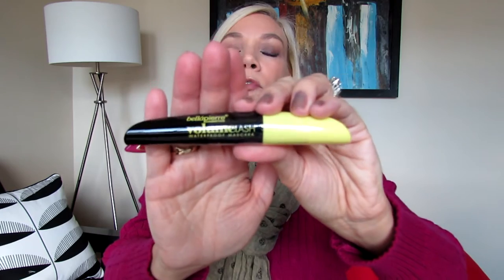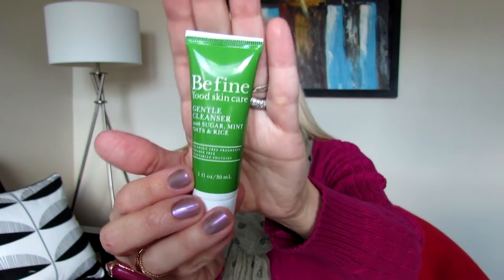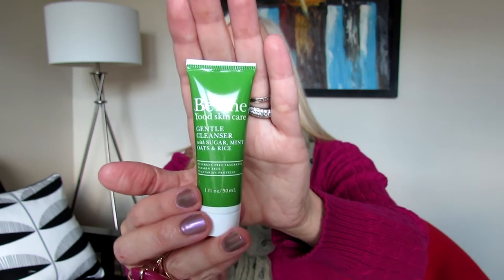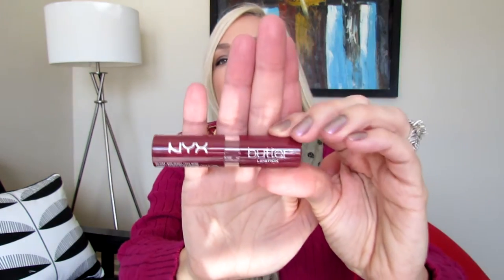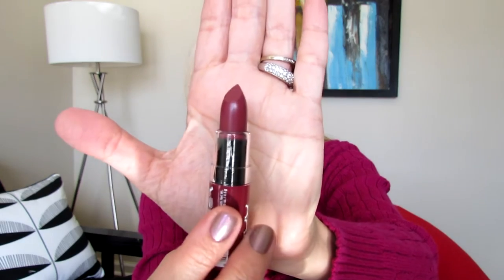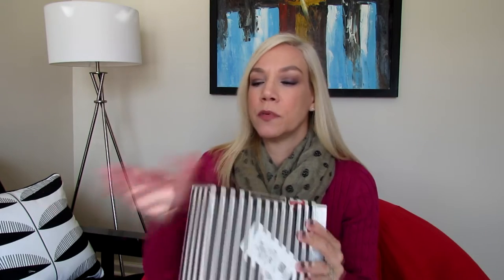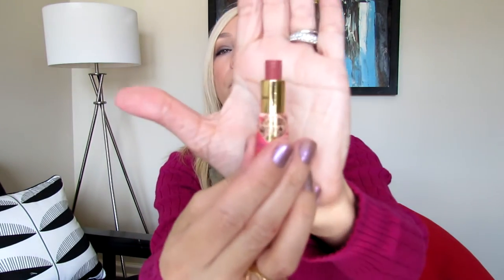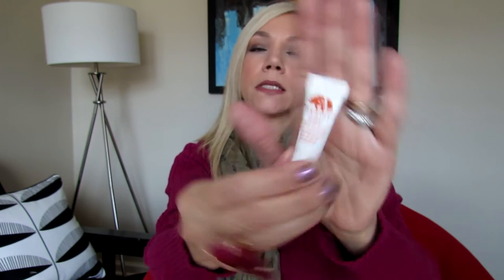IPSY vs SEPHORA PLAY! February 2017 - Comparison & First Impressions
Happy Friday, everyone!! As requested by some of you, I combined IPSY and SEPHORA PLAY! reviews in on video. I also did a comparison between the products I received for the month of February, and choose which beauty bag was my favorite.

If you want me to keep combining the review of the two beauty bags in one video, give me a thumbs up and also let me know in the comment section below!

Earn money with EBATES when shopping online from most retailers! No gimmicks, just sign up and before entering the retailer's website whenever you are shopping, just go to the EBATES website first and enter the retailer's website from there.

Periscope/gigi_9105

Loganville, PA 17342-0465